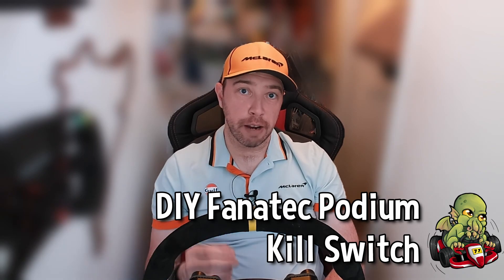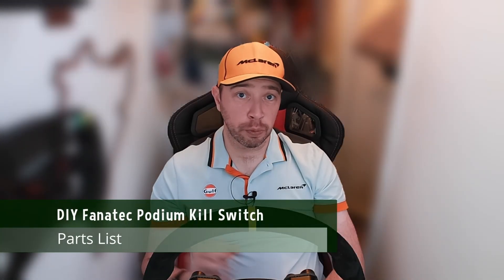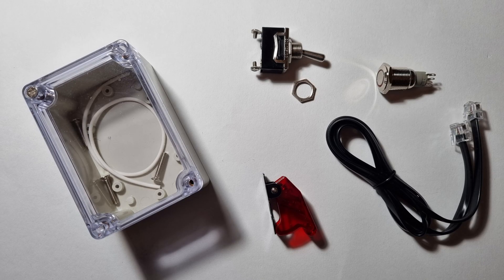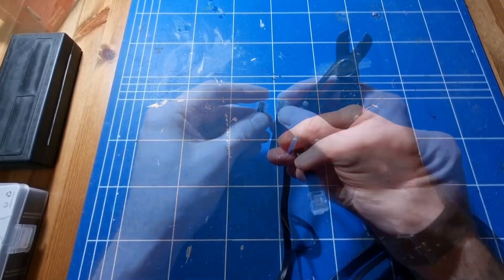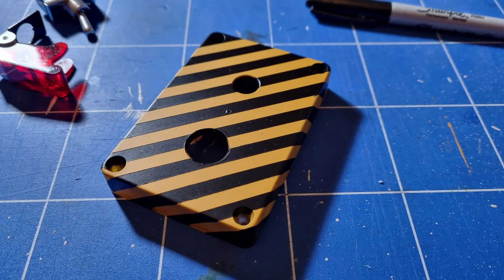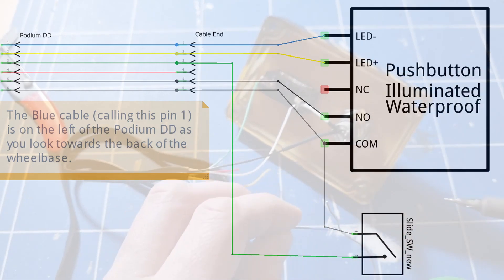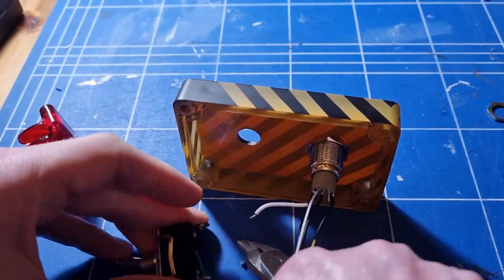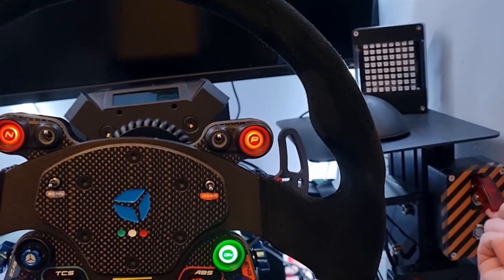DIY Fanatec Podium Kill Switch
In this episode we are going to be making a DIY kill switch for your Fanatec DD1.  Now if you are not comfortable with DIY then maybe this isn't the project for you as whilst the project is very simple and not very expensive it does involve interfacing directly with your podium DD.  I can't hold any guarantees on the success of the project for you however I have been using this device safely now for over a week and honestly it is quite the joy, even when compared with the third party one that I purchased a little while back.

Parts List

For this project we need a project box.  I have a few of these laying around so I used this clear unit but anything with enough depth to fit the switches in is fine.  You’ll need an RJ12 cable.  It doesn’t matter if it is double ended, we can always snip off the other plug.  I’ll run you through the colours and numbers so if yours isn’t an exact match you should be able to work out what goes where.  You’ll then need something to represent a power button and kill switch.  For the kill switch I use a guarded toggle switch and the power button is self illuminating.  In addition to this I use a small patch wire to join the shared cables on the switches, a glue gun and soldering iron.  I also have a couple of sprays but this is extremely optional.

Power Button (not the same as the one I used but I can’t find it any more!)
Toggle Switch
Project Box

Assembly

I had to cut the second plug off the RJ12 cable (6 wire RJ11) I purchased and strip the wires so it was ready for soldering.

Due to the way the parts I have are arranged I needed to have the front panel of the case ready first, get the switches in place and then solder it all together.  I drilled out the holes and used the same strategy as previous button boxes I’ve made, if you didn’t see this before I’ve linked the video above but essentially I’m just using a stepped drill bit to slowly increase the size of the hole.  Try not to run the drill too fast as you’ll end up melting the plastic rather than drilling through it.  Once the switches are in place we then wire them up as follows:

Pin 1 (Blue cable) into the negative for your LED
Pin 2 (Yellow cable) is the positive for the LED
Pin 3 (Green) is the negative for the kill switch
Pin 4 (Red) can be safely ignored, I cut it back so it was out of the way.
Pin 5 (Black) is the power on/off switch negative
Pin 6 (White) is positive used for both the on/off and kill switch

With all this together I drilled a couple of holes in the back and bottom for mounting and feeding through the cable and tried it out on the DD1.  All was working fine but the e-stop was the reverse of what I was expecting so I had to cut out the key on the switch guard, flip it around and re-solder so the switch and guard are open in operation and closed when stopped.

Testing

As you can see here we open the switch guard and press the power to switch on the DD1 and all is working as I wanted.  I missed a little bit of masking in the spraying process but that just makes sure everyone knows this is DIY!  You need to long press to switch off the DD1 via the power switch or you can flip the kill switch and it is all off instantly.  The industrial toggle gives just enough resistance so you don’t accidentally switch it in use but maybe keep it out of elbow reach so you don’t hit it in the middle of an enduro!

Final Thoughts

For a very small amount of money.  I think I spent less than £20 on parts of this project - you can have yourself a very usable kill switch.  The fragile thin wire that came with my RJ12 cable isn’t ideal and perhaps sourcing a better one would give a little more longevity but for now all is in good working order, I could be overthinking it but I would rather a heavier gauge for peace of mind. Another option might have been to use a breakout board and leave the cable itself intact, at least then swapping out for a better cable would be easier.  These like most components at the moment aren’t easy to come by though and as a result are a little more expensive than I’d like so I skipped that choice for now.  Overall I’m pretty happy with the result of this project and it shows that you really don’t have to spend much to have a convenient switch to use your DD1.

00:00 - Introduction
01:02 - Parts List
02:29 - Assembly
05:03 - Testing
05:47 - Final Thoughts